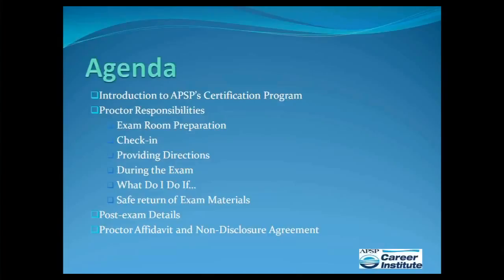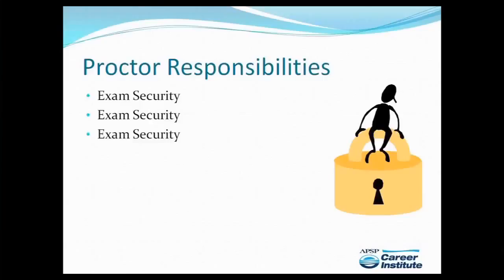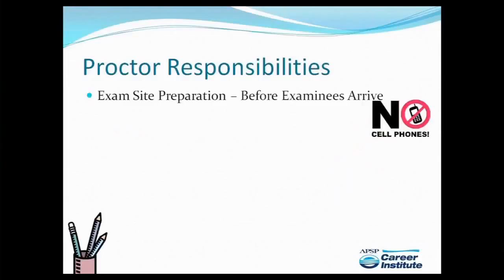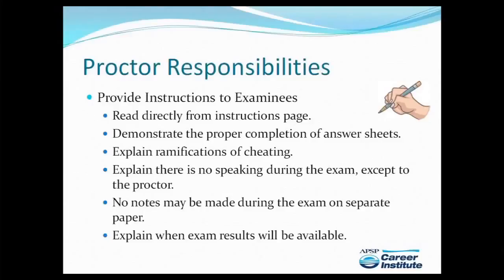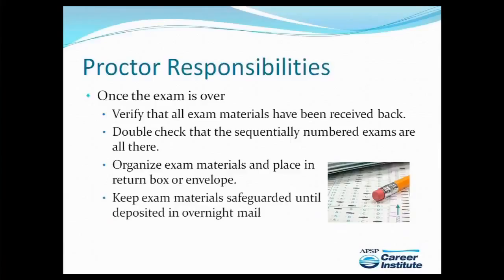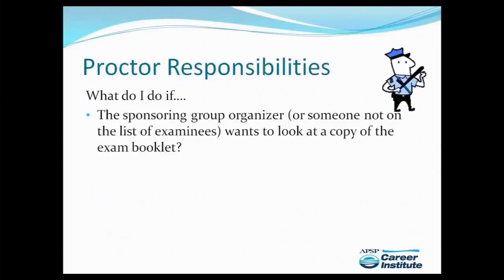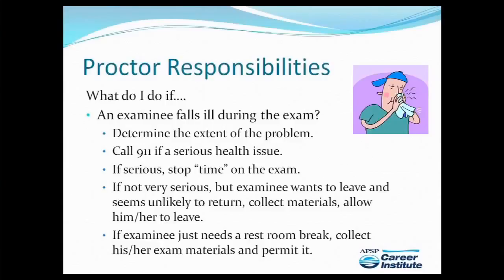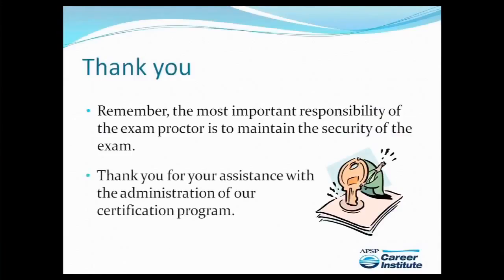Proctor Training Webinar HD